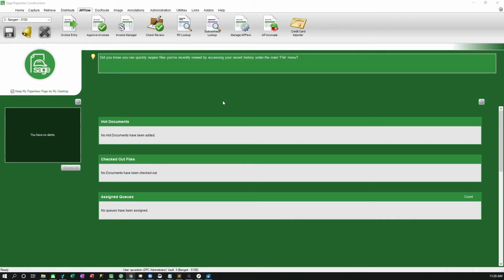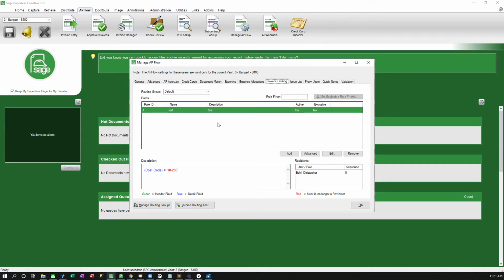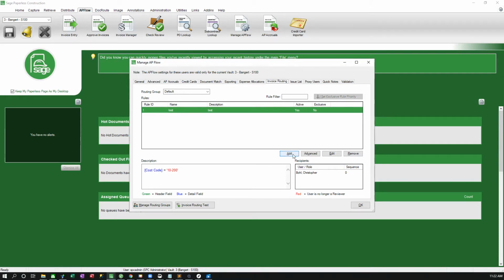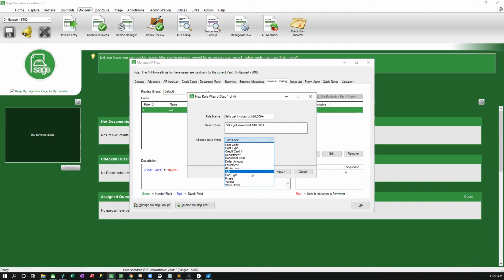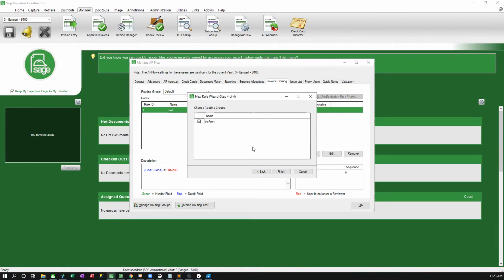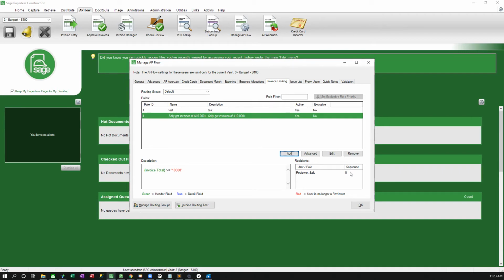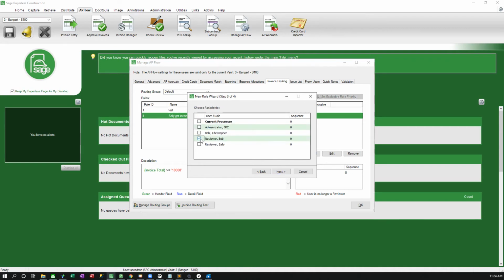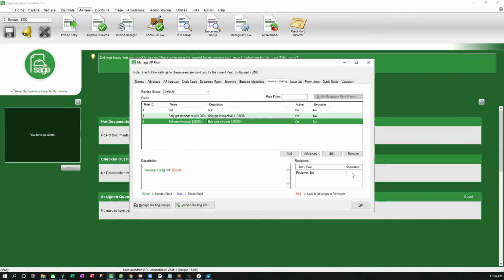Create APFlow Invoice Routing Rules Using Rule Wizard in Sage Paperless Construction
Learn how to create simple invoice routing rules using the Sage Paperless Construction New Routing Rule Wizard.

Looking for Sage 300 CRE support? Sign up for a Bangert Support Plan today and we will help you get the most out of your system!

APFlowInvoiceRoutingRules PaperlessEnvironments Have questions? Sign up for a free Ask Richard account and get expert advice on Sage Intacct